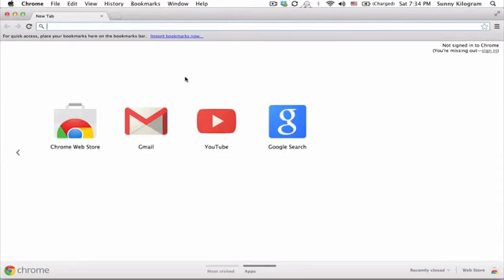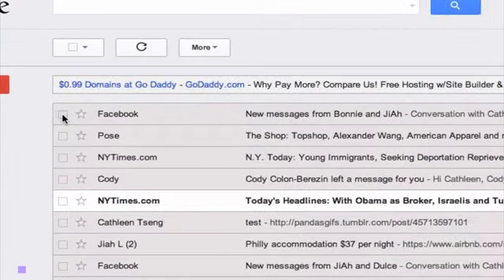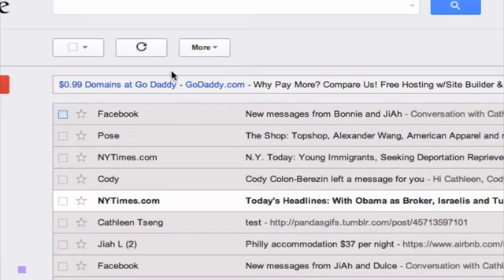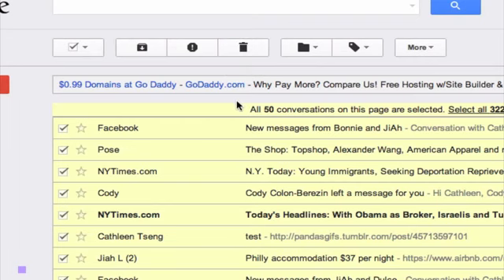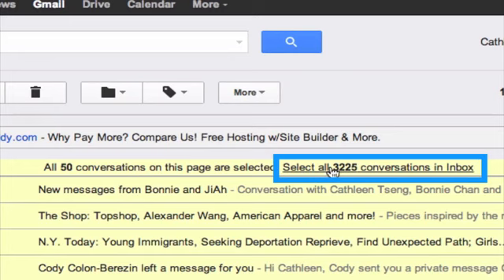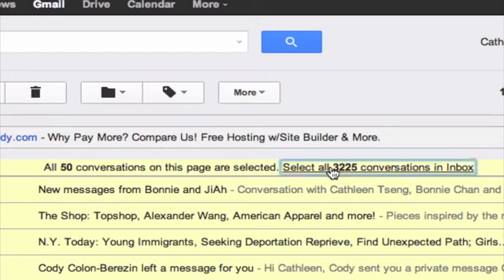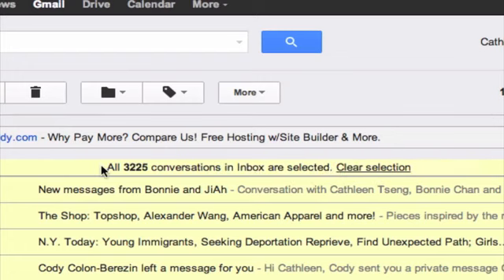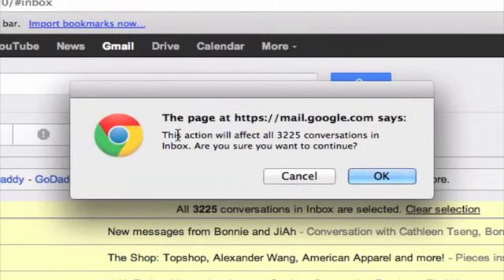How to Delete All Gmail at Once Internet Basics1124